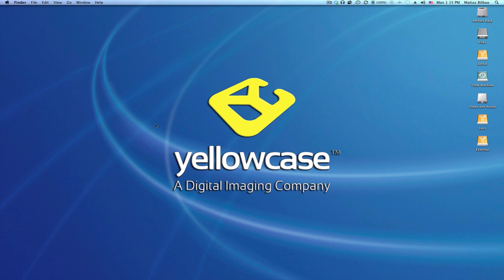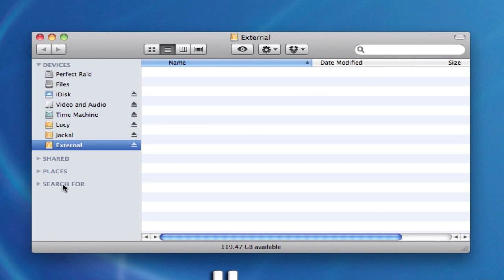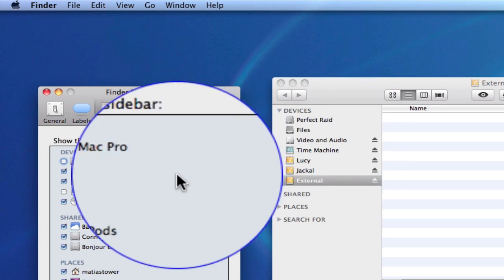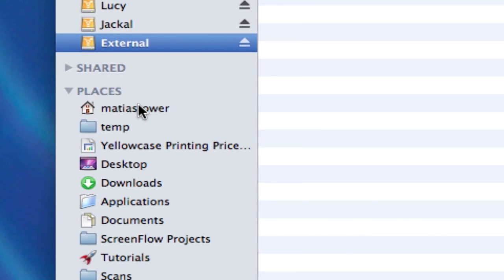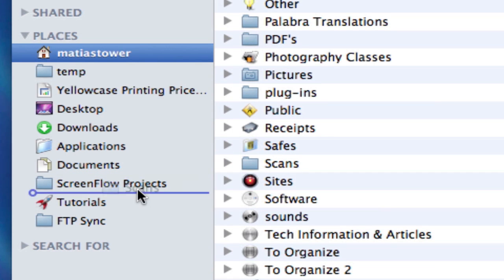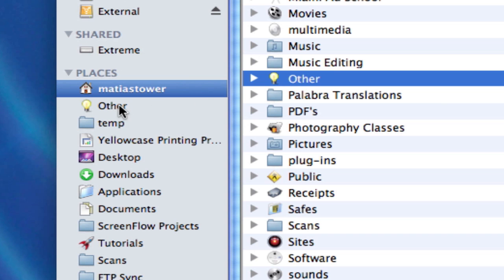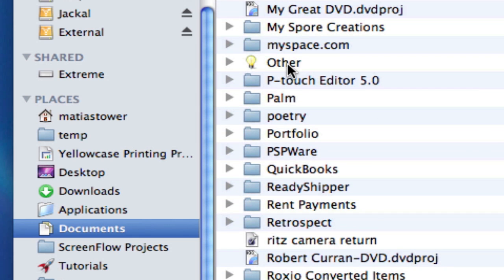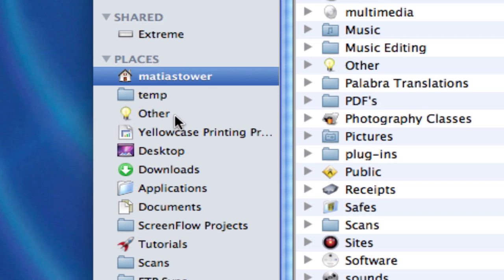Change your Finder Sidebar Preferences in OSX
It sounds elementary but it's customization like this that allows you to really fly when working on your computer. Learn how to change the icons on your sidebar column, add and remove shortcuts and avoid issues by accidentally moving your folders.